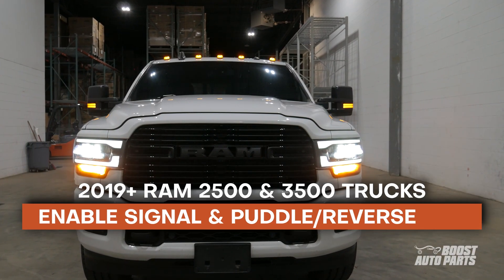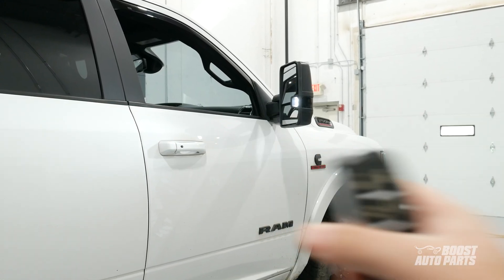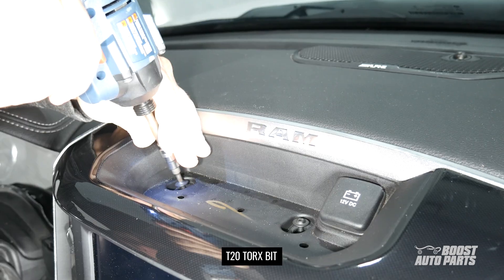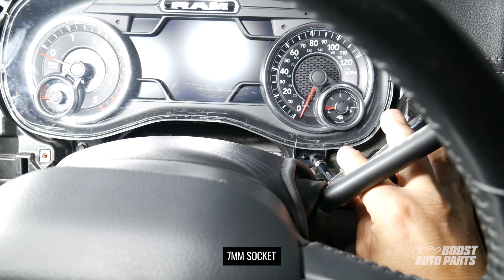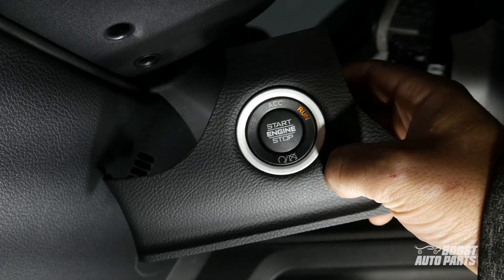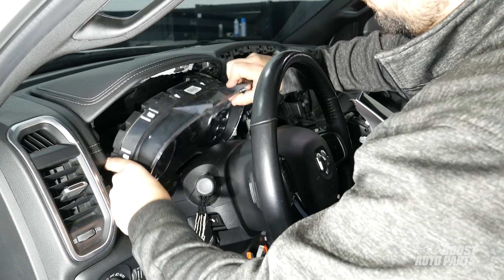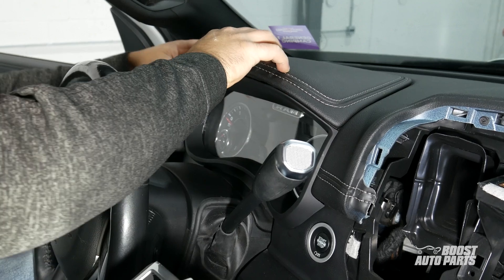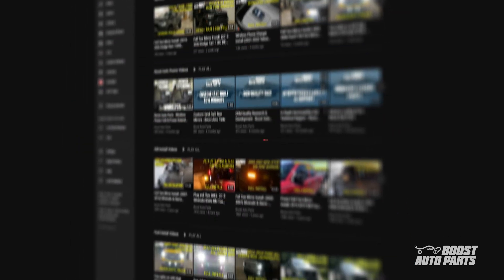OBD Mirror Programmer- Enable Signal & Puddle Lights | 2019-2022 Ram 2500 & 3500 Trucks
This step by step tutorial shows you how to enable signal and puddle light on tow mirrors for 2019 and newer  Ram 2500, and 3500 trucks. Use Boost Auto’s OBD Mirror Code Programmer (Enabler) and do it yourself!

If you just upgraded to a new set of tow mirrors on your 5th gen RAM, you still need to enable codes for turn signal and puddle light. That’s where Boost Auto’s OBD mirror code programmer comes into the picture. Avoid hefty fees and Skip long lines at your dealer’s service center. Do it yourself following these easy steps outlined in this video! Whether you have the Dodge on Dodge style mirrors or GM on Dodge style mirrors, use our programmers to get the lights on your mirrors working in no time!

Please note, for the GM on Dodge style mirrors, this programmer enables the turn signals and the rear facing puddle lights.

If you have a 4th gen Ram truck, or if you have a 5th gen Ram 1500 truck, please reference a separate Boost Auto install guide.

Sections:
Intro 0:00
Features & Fitment 0:18
In The Kit 1:01
Tools List 1:07
Removing Instrument Panel 1:15
Installing Security Bypass Module 2:39
Using OBD Programmer 2:58
Reassembly 3:29
Final Thoughts 4:48

This product fits the following vehicles:
2019 Ram 2500 / 3500
2020 Ram 2500 / 3500
2021 Ram 2500 / 3500
2022 Ram 2500 / 3500